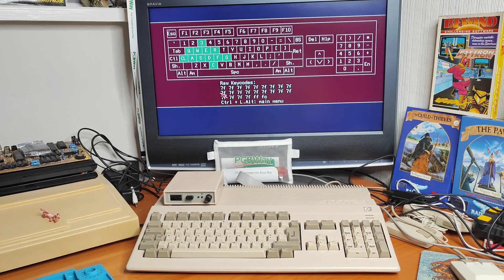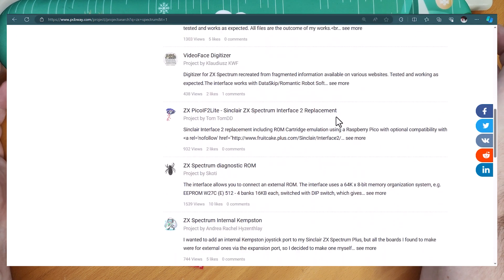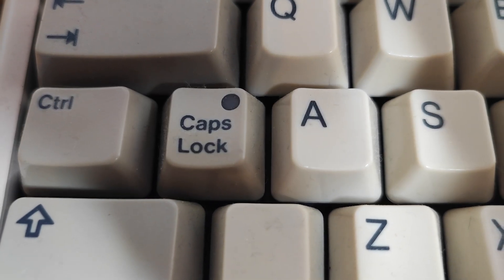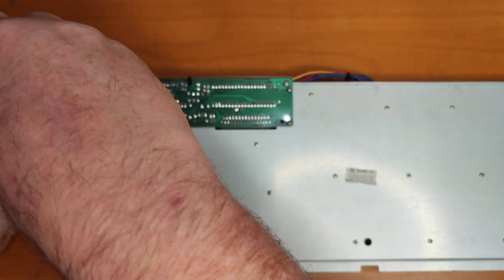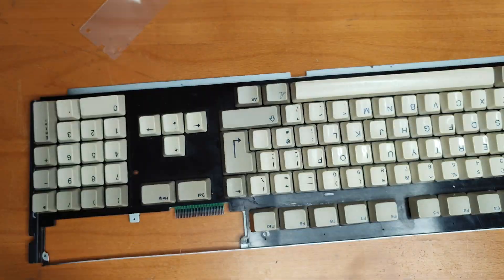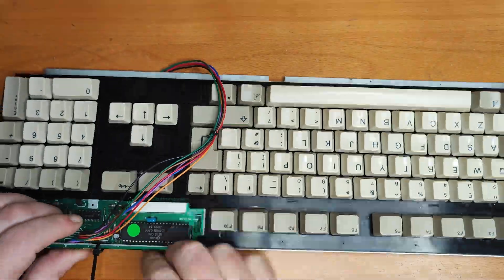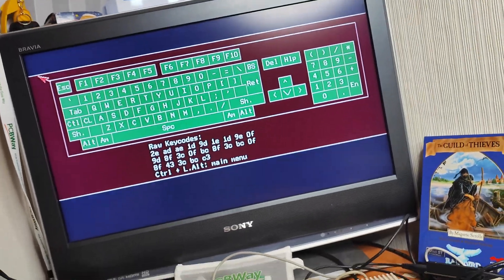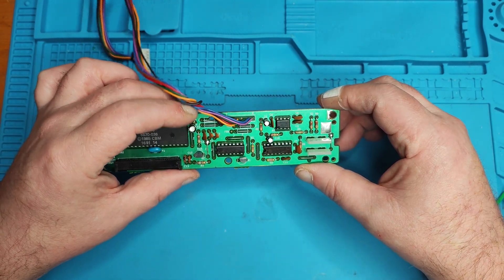Amiga A500 blinking caps lock fix and PCB repair?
My trusty Commodore Amiga A500 has developed an annoying fault. After it's been left on a while, the keyboard stops working and the caps lock light starts blinking. Lets see if I can get this fixed!